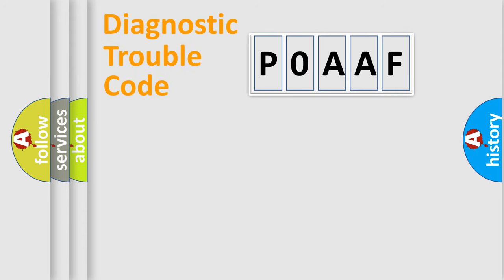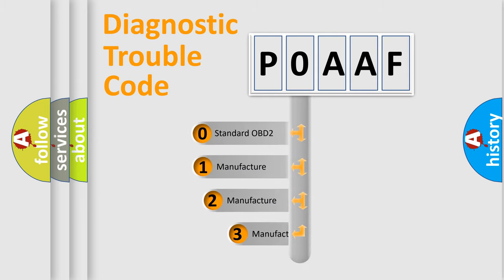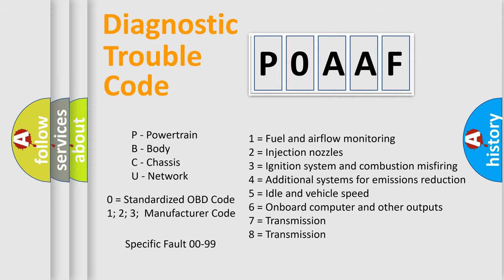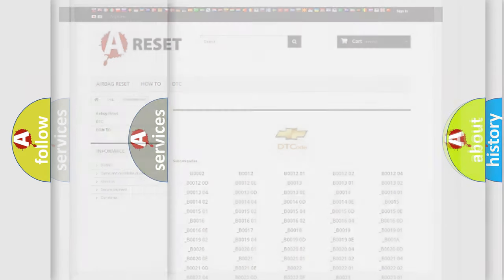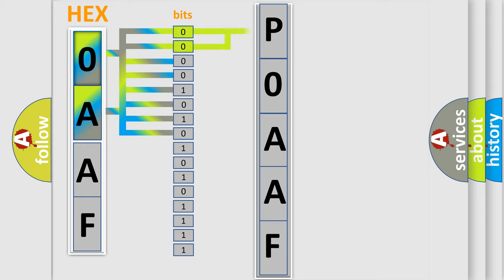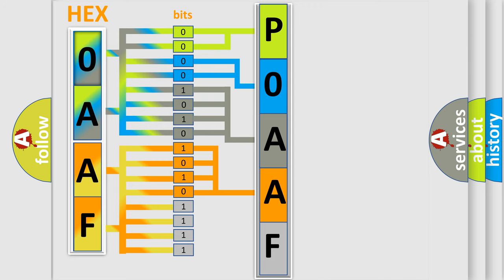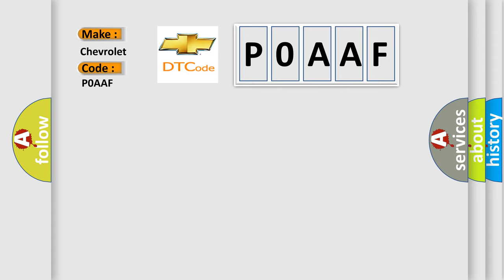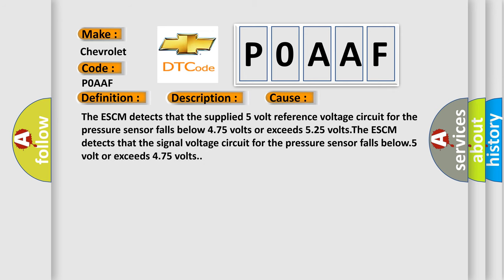DTC Chevrolet P0AAF Short Explanation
Contents:
0:21 Basic DTC analysis according to OBD2 protocol standard.
1:48 Insight into programming
2:58 A diagnostically understandable description of the Diagnostic Trouble Code
3:05 Basic error definition

Make:
Chevrolet
Code:
P0AAF
Definition:
Level Control Air Pressure Sensor Malfunction Signal Invalid
Description:
Battery voltage is between 9-16 volts.
Cause:
The ESCM detects that the supplied 5 volt reference voltage circuit for the pressure sensor falls below 4.75 volts or exceeds 5.25 volts.The ESCM detects that the signal voltage circuit for the pressure sensor falls below.5 volt or exceeds 4.75 volts.